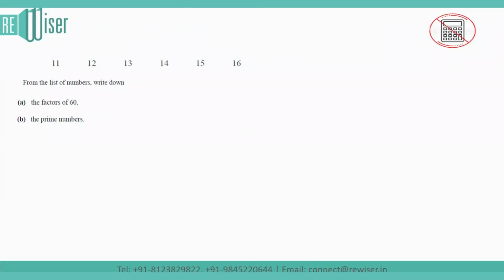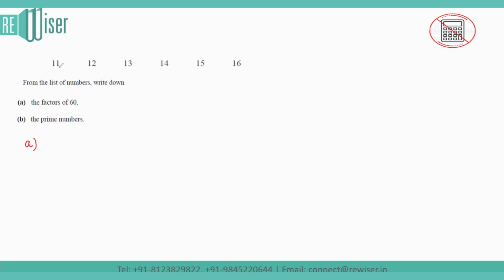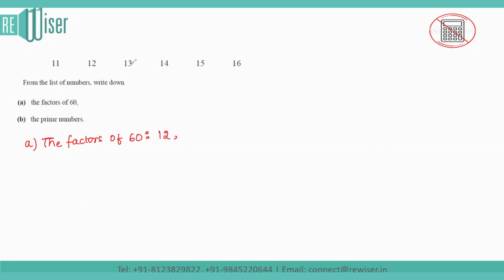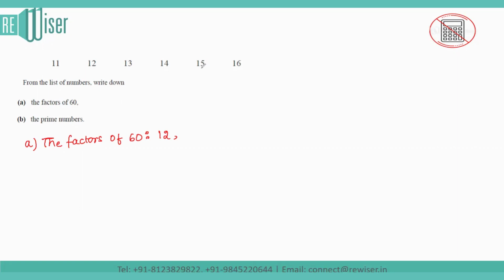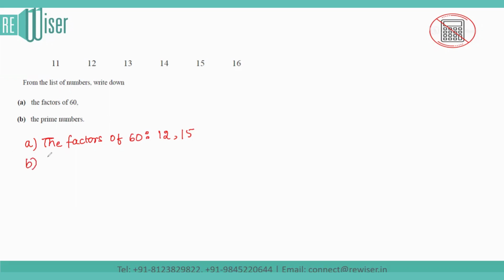IGCSE International Maths: Algebra of numbers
About Video:-

Handy tips and tricks!!!

Welcome to the IGCSE International Maths: Algebra of numbers session.